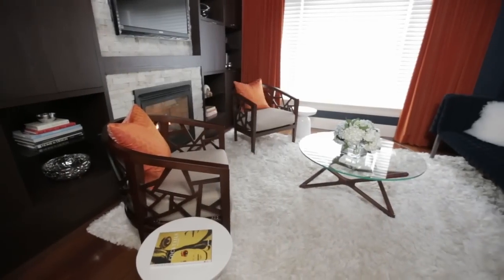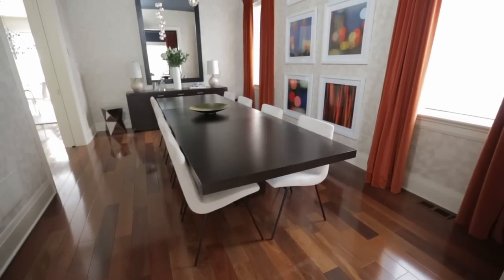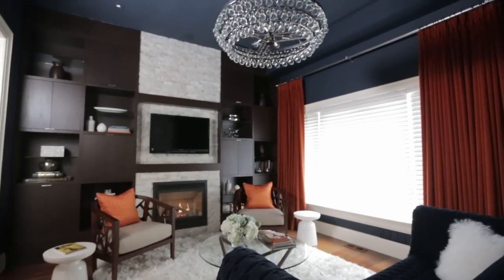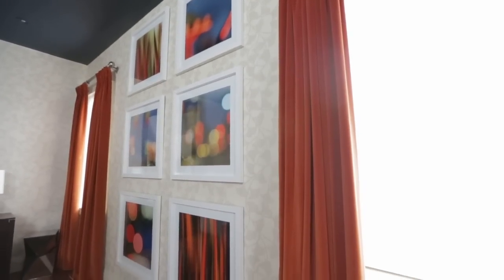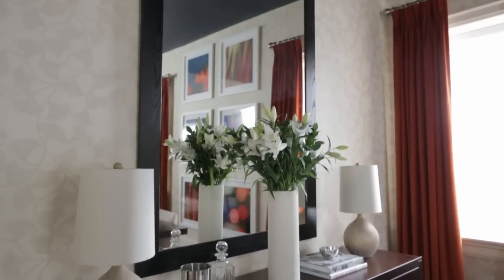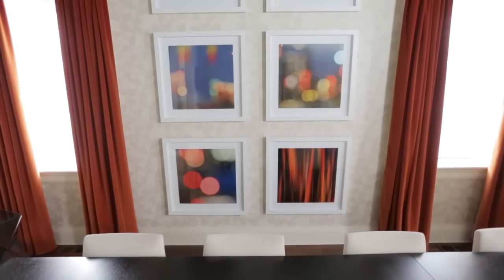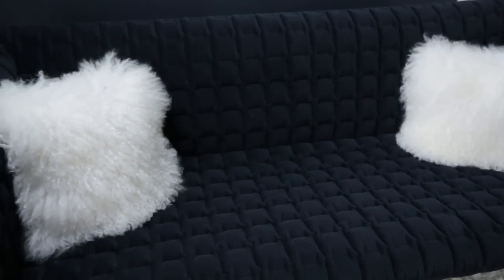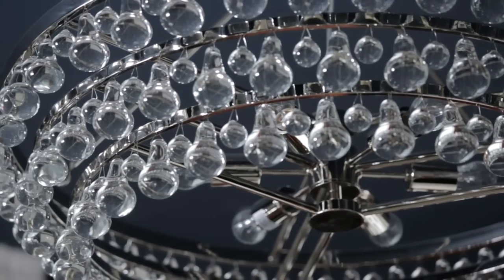Interior Design — How To Design A Colourful Cocktail Room & Dining Room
Toronto designer Trish Johnston transforms two rooms for homeowner Sandra McMaster and her husband to enjoy. See how Trish turns a bland home office into a "cocktail" room with plush results, and the dining room's dramatic navy walls, stunning chandelier and bold art.